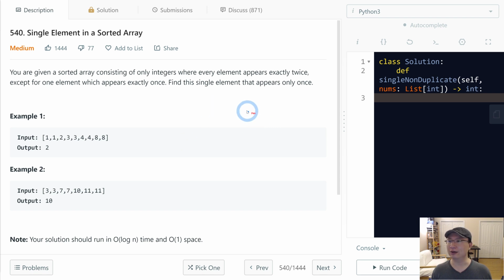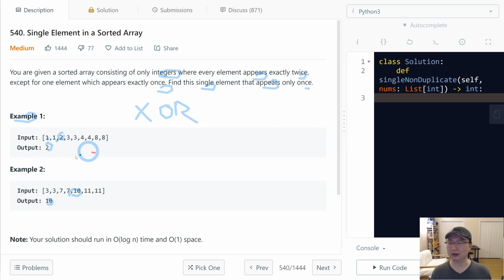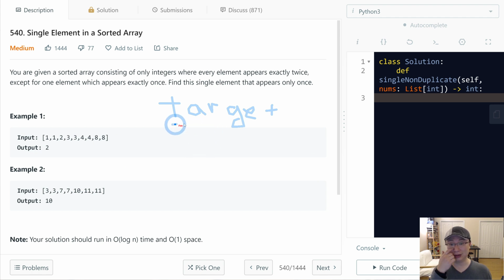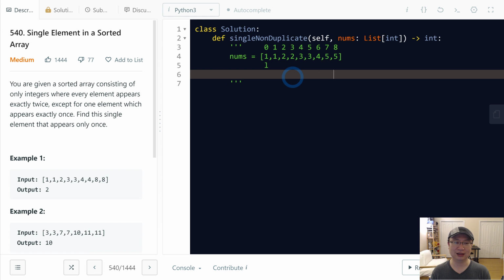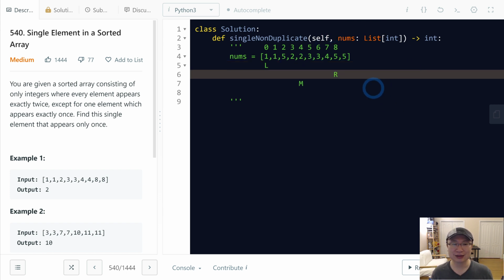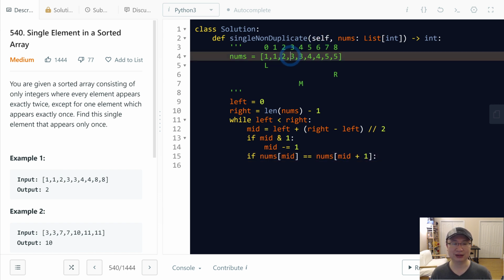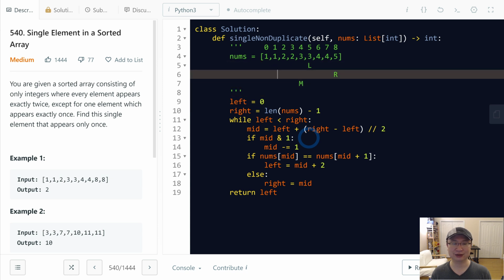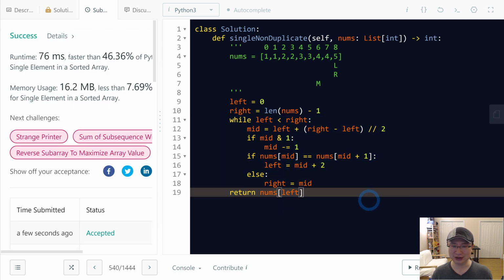540. Single Element in a Sorted Array | English | Medium